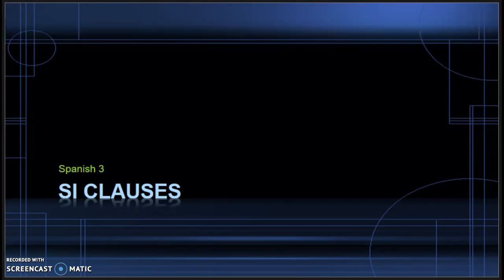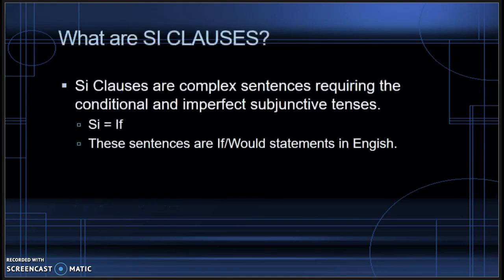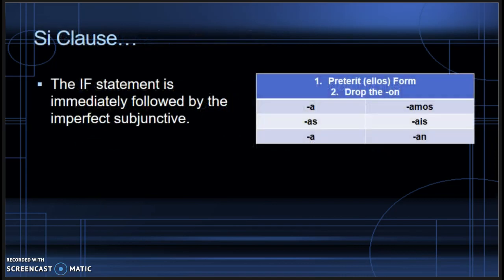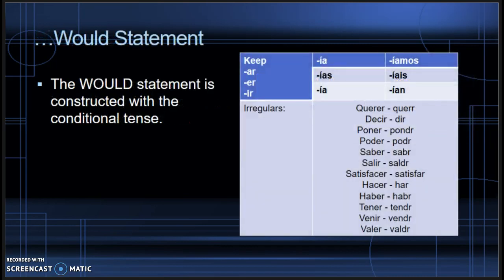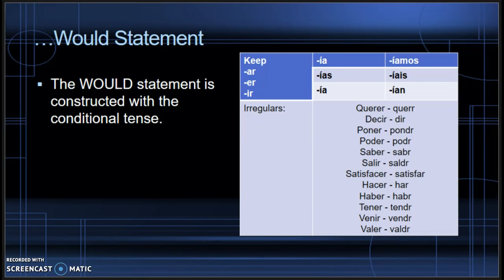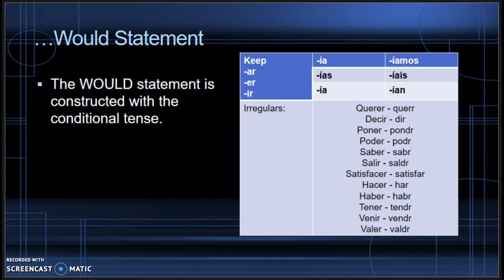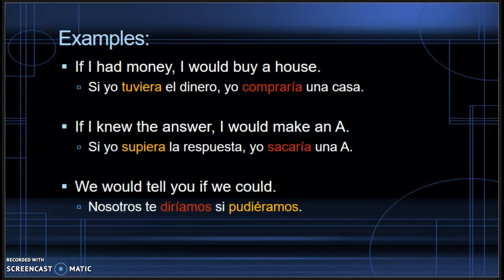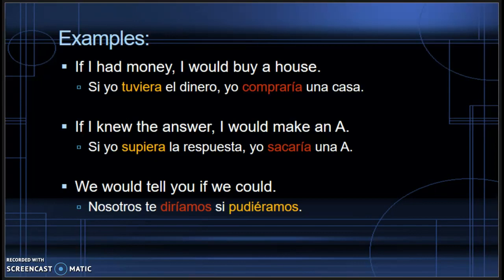Sp.3 Lesson ASD 3.7A Coniditonal Si Clauses